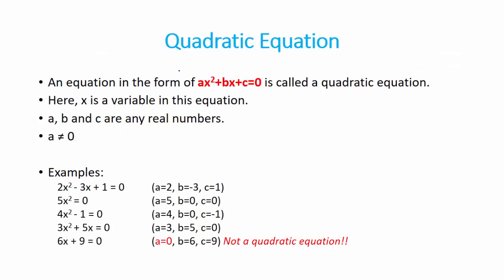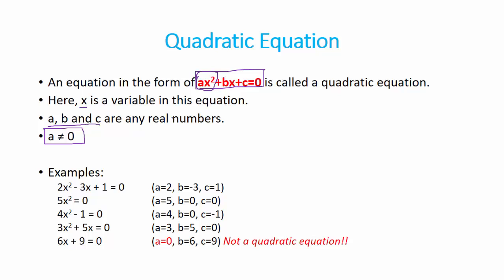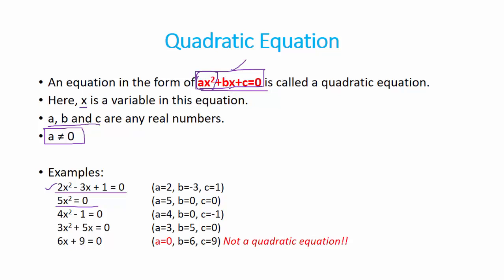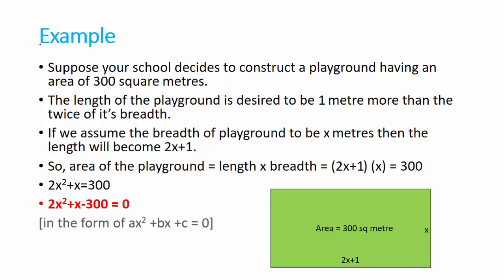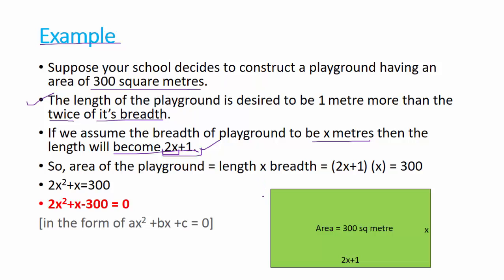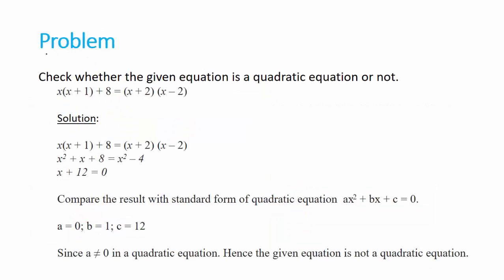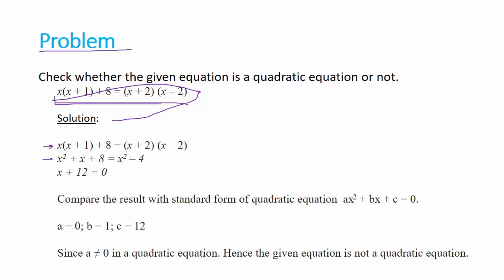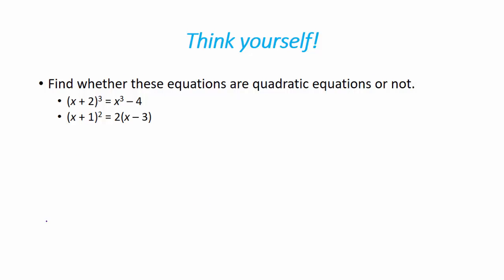Quadratic Equations (Demo for Unacademy)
This lecture presents an overview of the Lecture Series on Quadratic Equations and also explains the basics of quadratic equations.